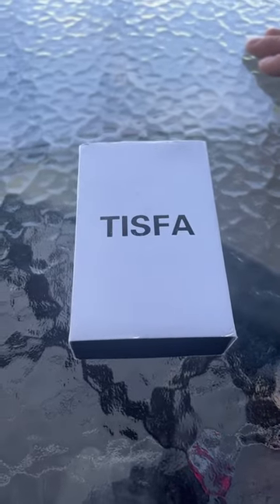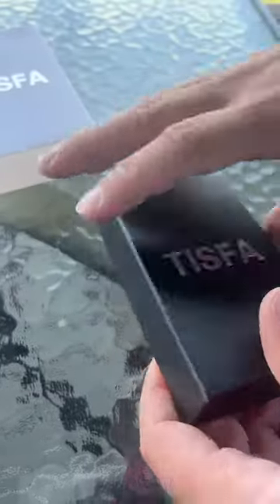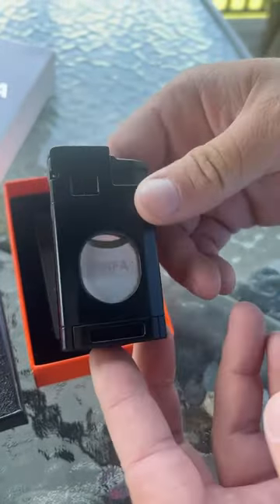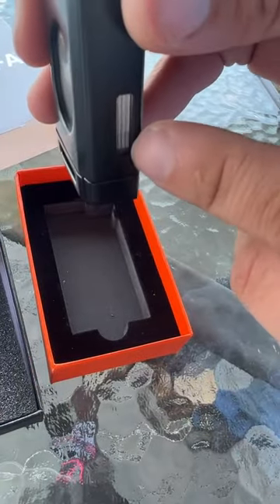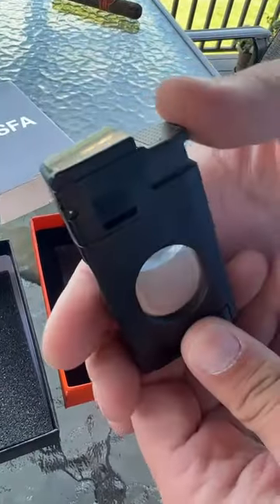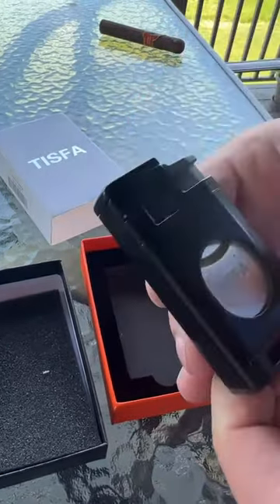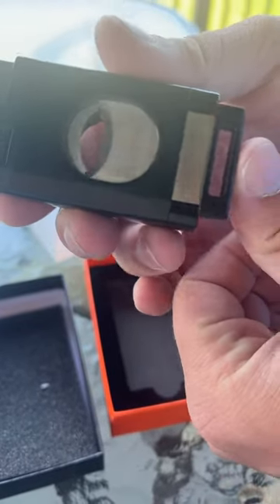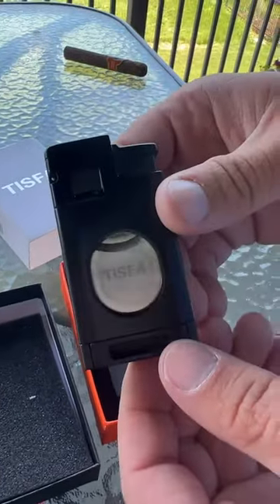(Honest Review) Cigar Lighter with Built in Cigar Cutter